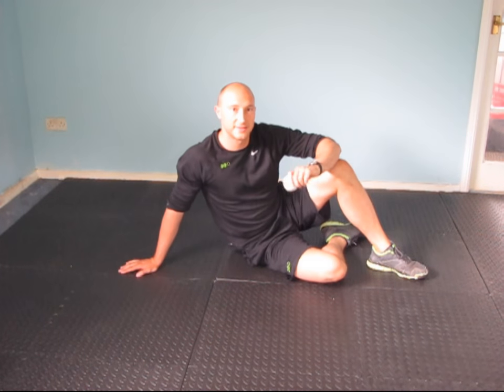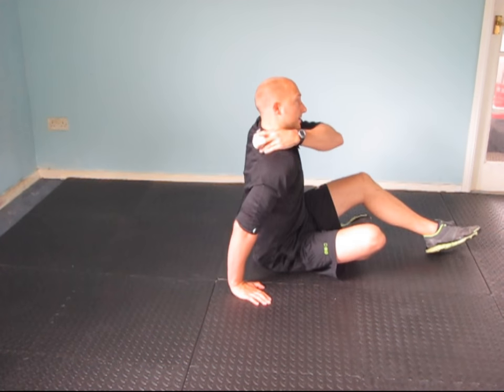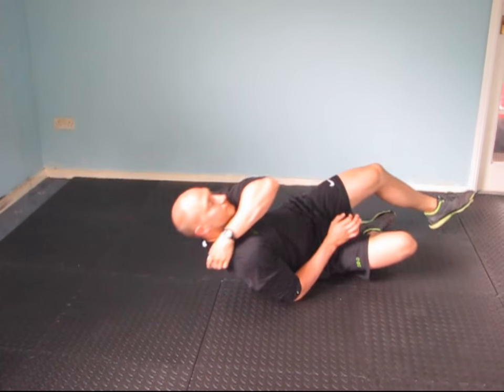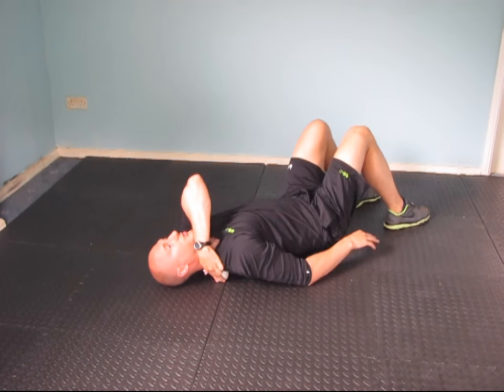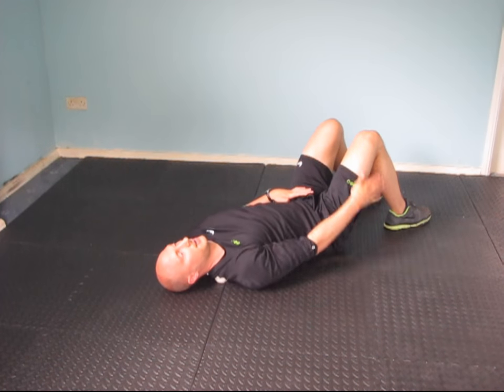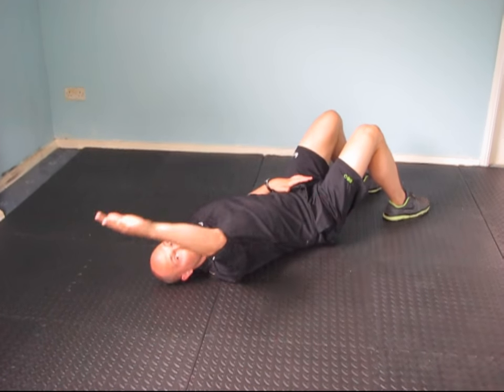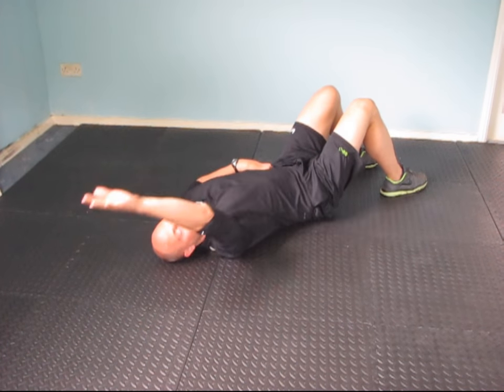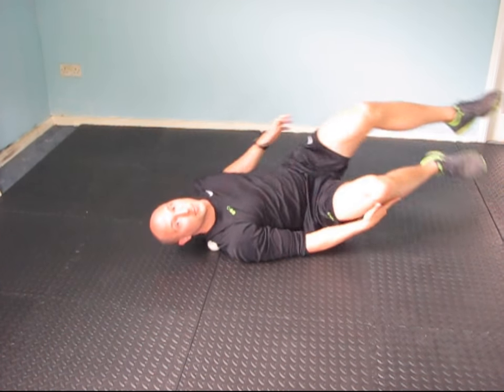Levator scapulae release using lacrosse ball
Video on how to perform a levator scapulae release using a lacrosse ball